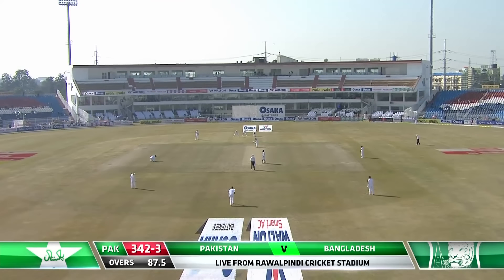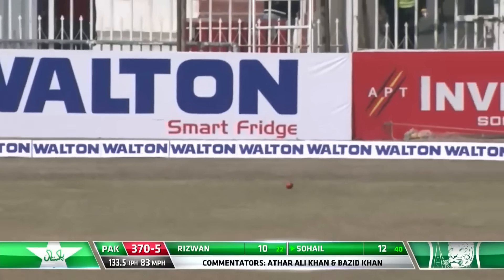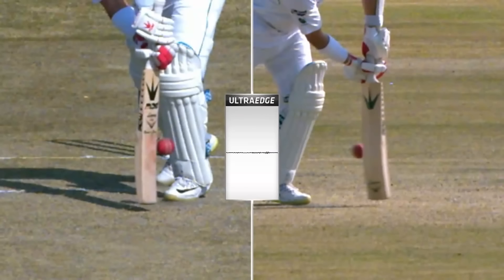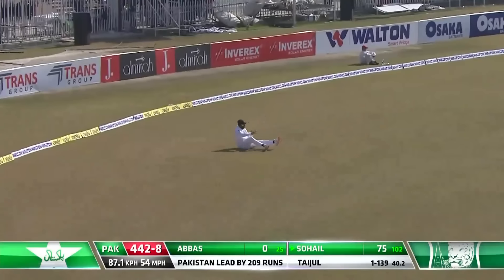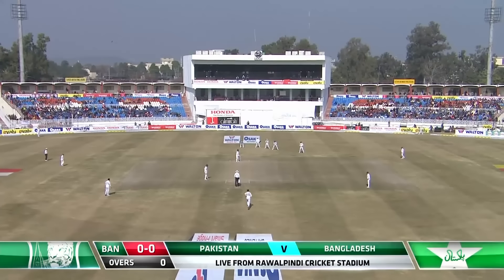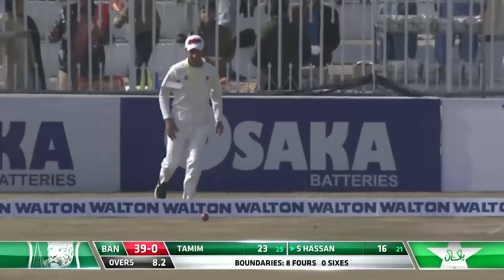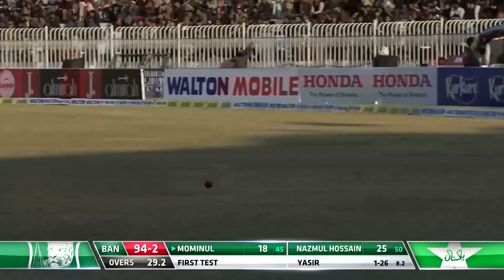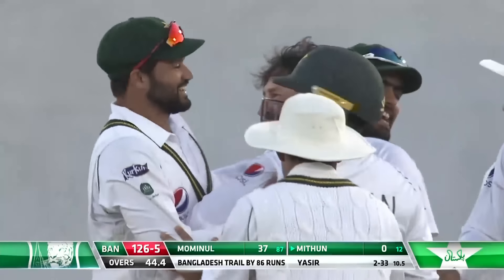Full Highlights | Pakistan vs Bangladesh | Day 3 | 1st Test Match | PCB | MA2E